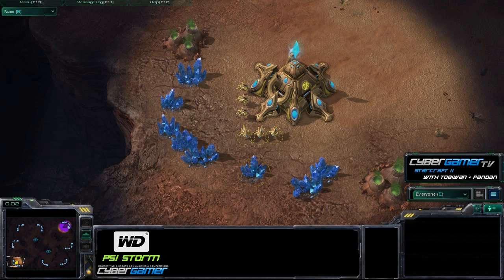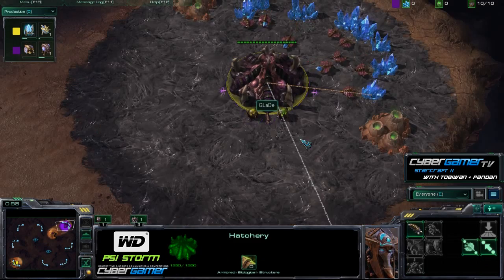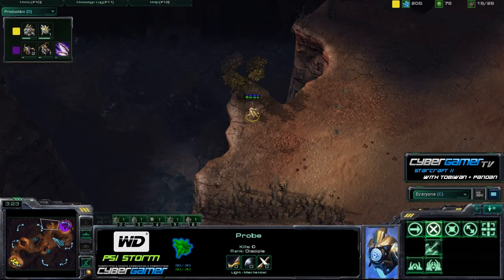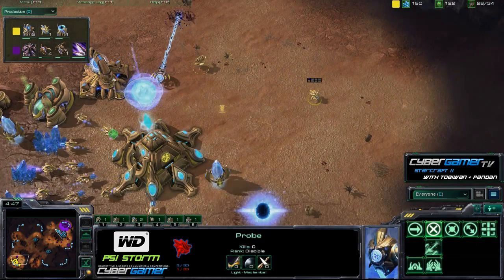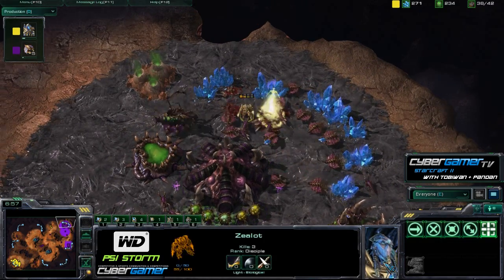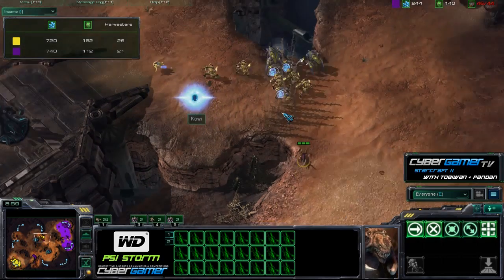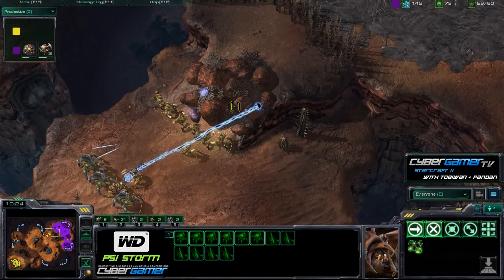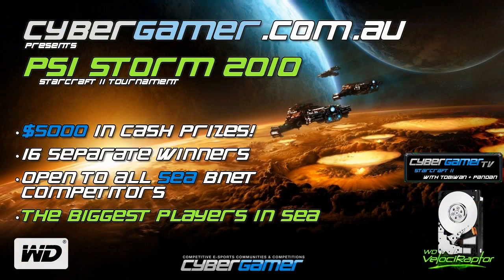WD Psi Storm Finals - GLaDe(Z) v Kowi(P) [2 of 2]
CyberGamer TV Presents the Western Digital Psi Storm Starcraft 2 Tournament!

* $5000 in prizes
* 16 Separate Winners
* Open to all South East Asia Battle.NET users
* The BIGGEST players in SEA!

Presented by Tobiwan, Unstable and Pandan.